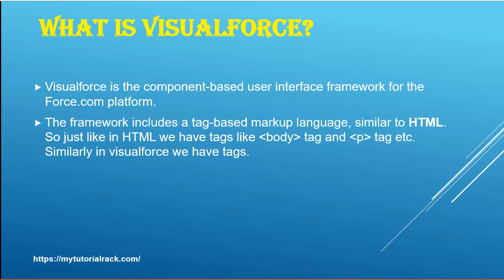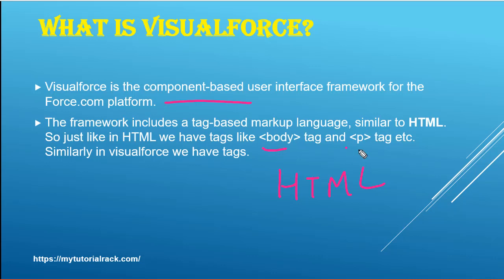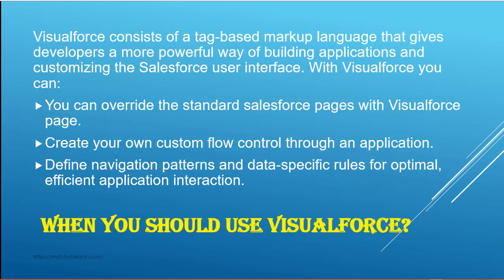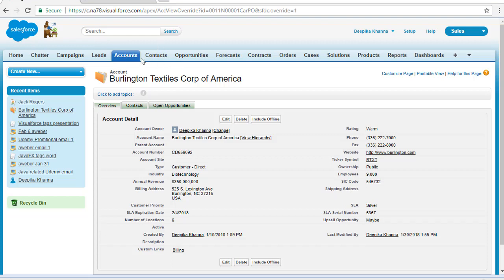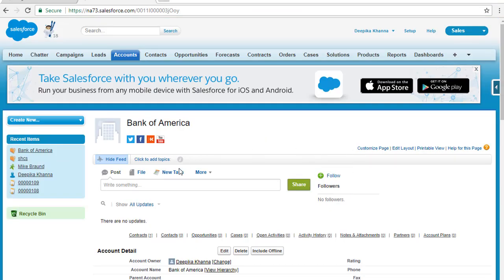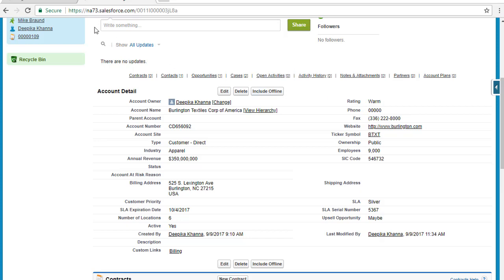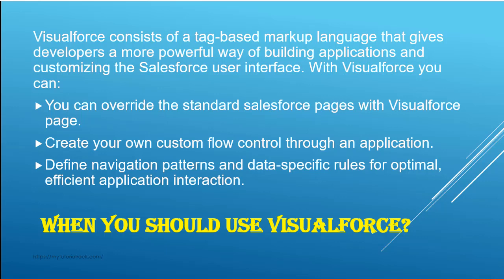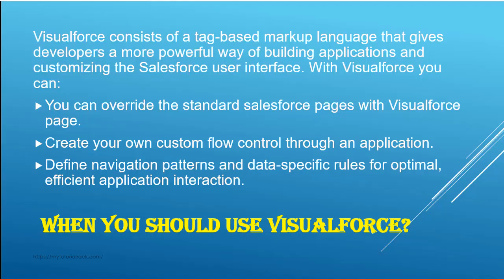Visualforce Training for Beginners: What is Visualforce? When and Where to use Visualforce?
Visualforce is markup language that allows to define user interface components in Salesforce. This is very interesting tool which runs on force platform. By using page layouts, we can easily configure User interface. But by using visusalforce pages, you can develop your own customized user interface.

What are we going to cover in this course?

Visualforce tags
Standard Controllers
Associating a Standard Controller with a Visualforce Page
What are action methods?
Action methods that are supported by all standard controllers
Associating a Standard List Controller with a Visualforce Page
Accessing Data with List Controllers
Standard List Controller Actions
Custom Controllers and Controller Extensions
Building a Controller Extension
Multiple controller extensions
Building a Custom List Controller
What students will get from this course ??

This course is not a power point presentation, they will hands on with every topic. I recommend to practice along with me.
This course contains all the important tags which you will use at work.
You will also get notes on every topic.